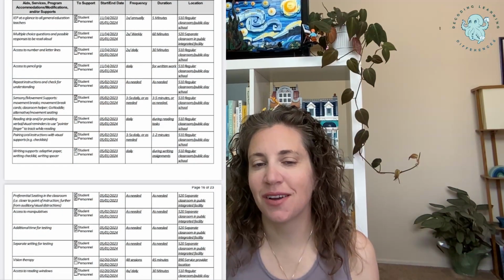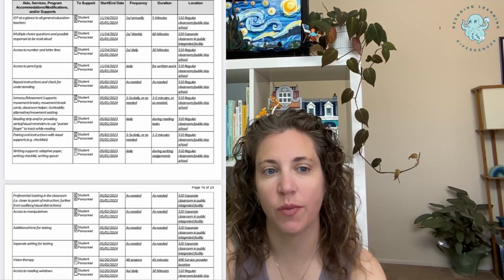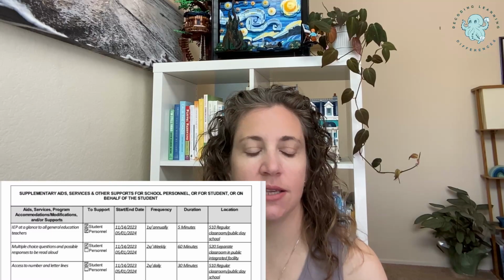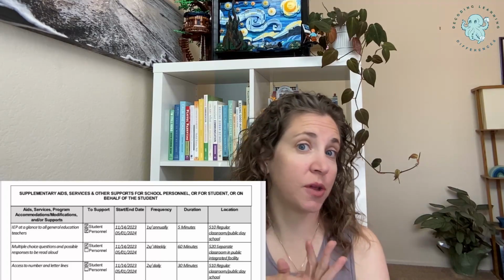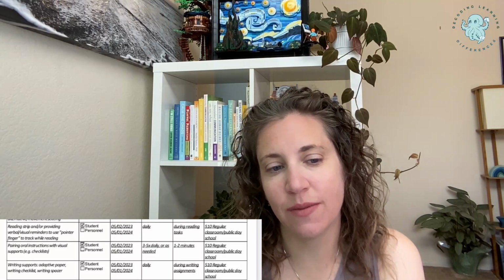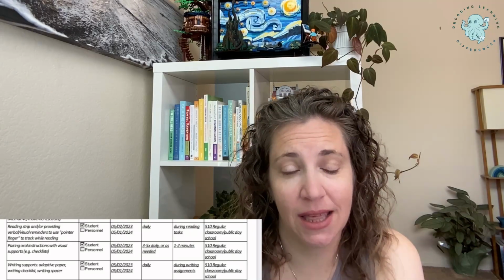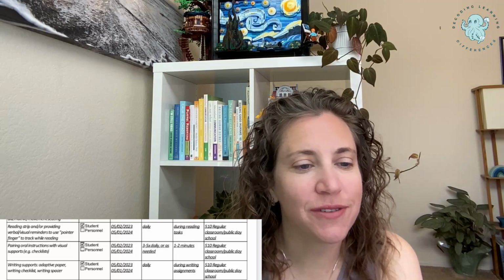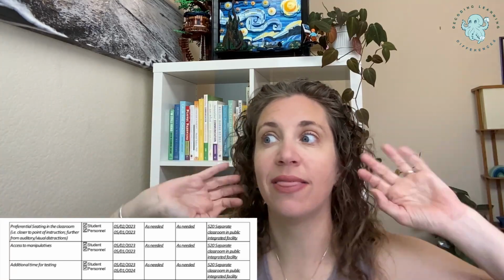IEP Accommodations: Evaluating a Real IEP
Watch me analyze a real IEP Accommodations page in real time.  Get ideas for your own kiddo's IEPs and how to best look at the IEP Accommodations page.